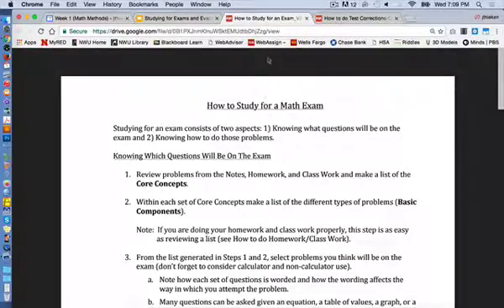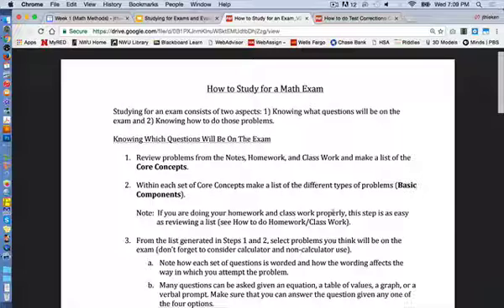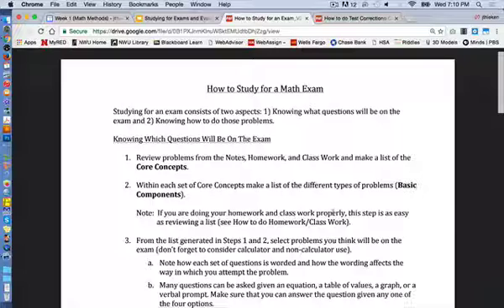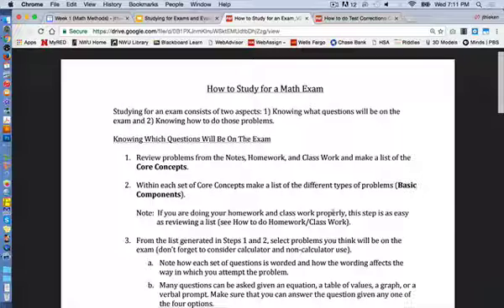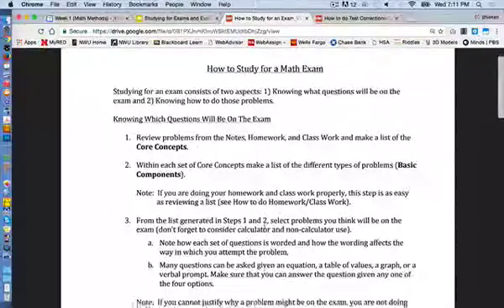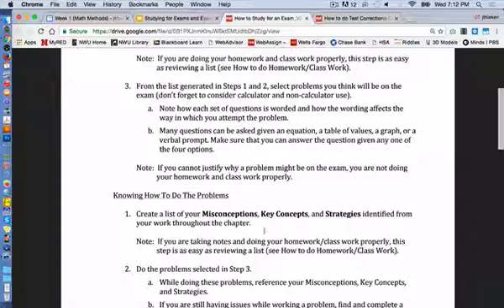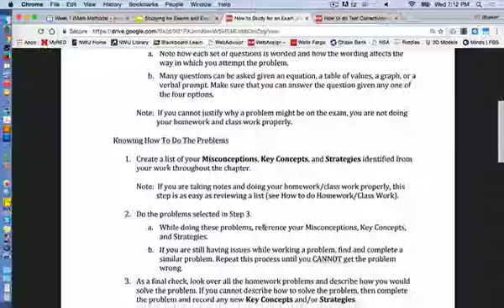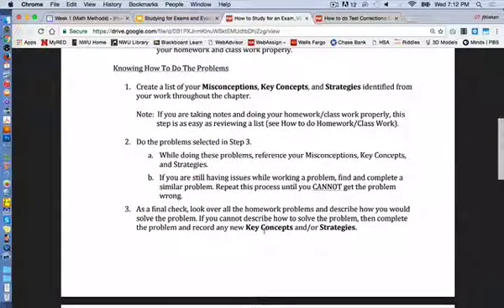Math Methods Studying for Exams Framework